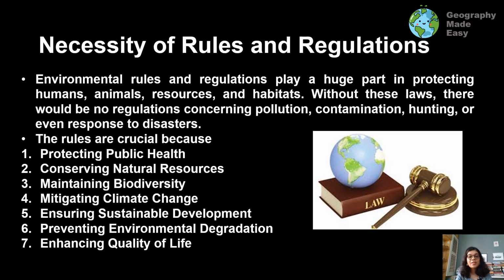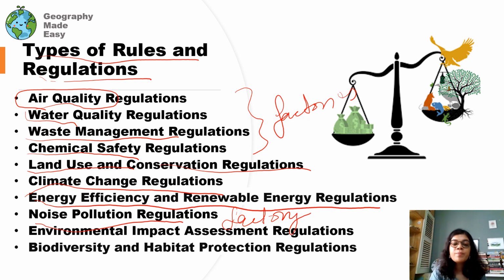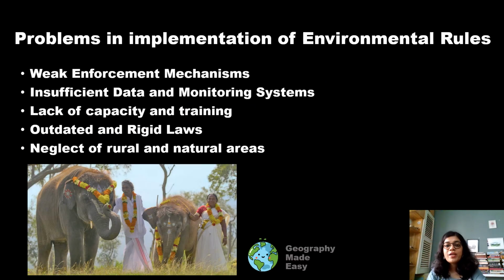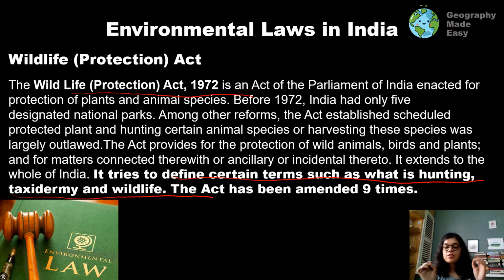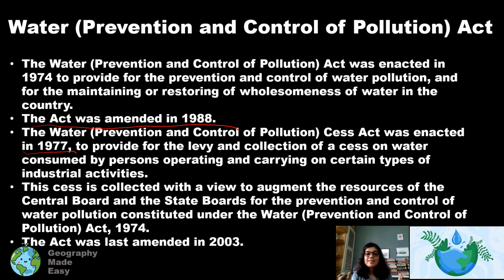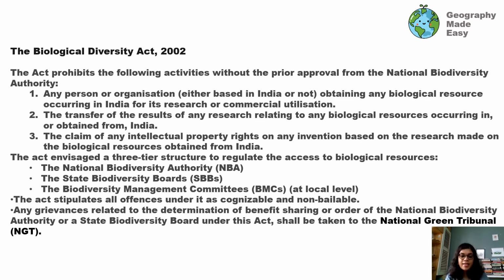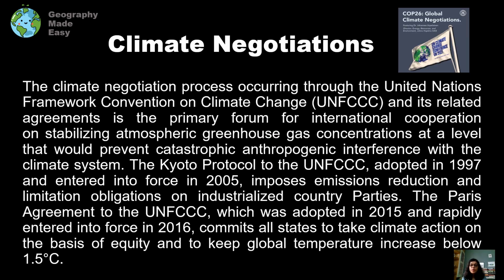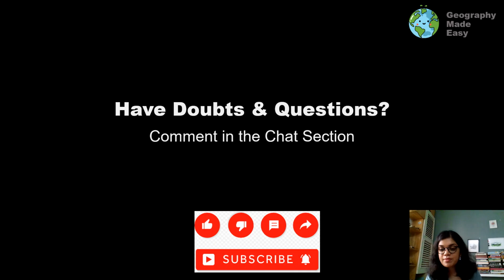Environmental Rules and Regulations: CVAC-1 Semester 2 Calcutta University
The Governmental rules and regulations existing to protect the environment from pollution and degradation. Certain laws, rules. protocols and regulations Exist.

looking after the environment
environmental issues today
what is environment and how to keep it clean Environment Calcutta university Rules the rules regulations punk regulations st regulations to be me full album Regulations environment protection act 1986 for tnpsc environment protection act 1986 tnpsc environment protection act 1986 in tamil Environment protection act 1986 red data book class 12 biology red data book upsc iucn red data book Red data book climate earth